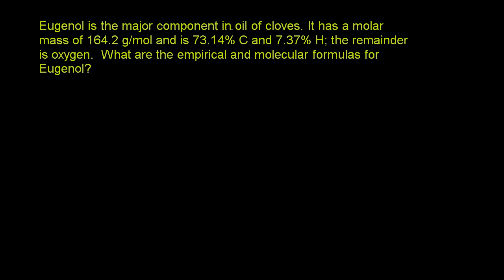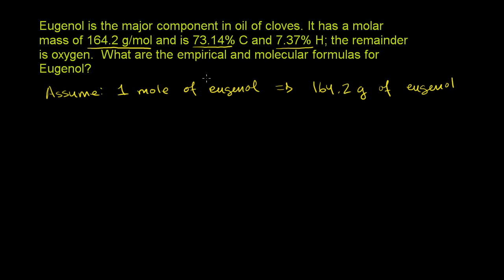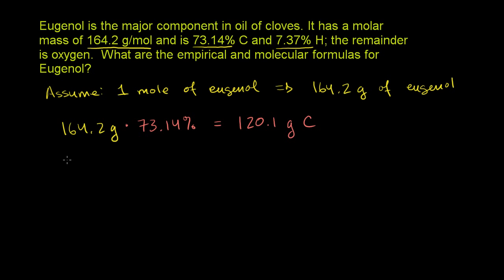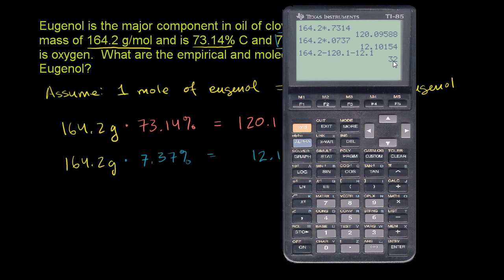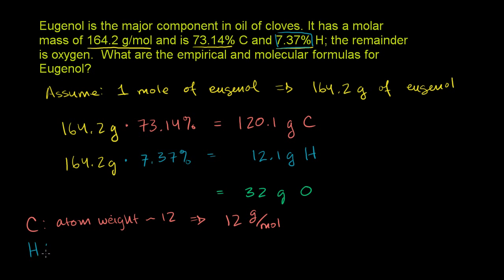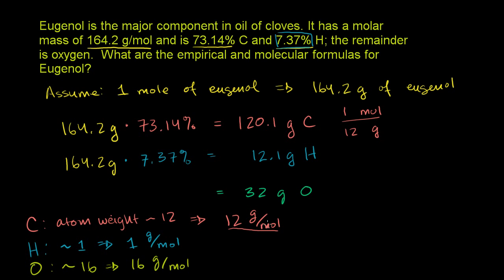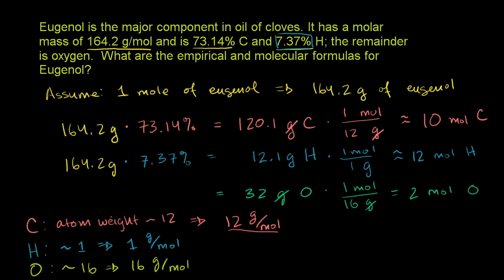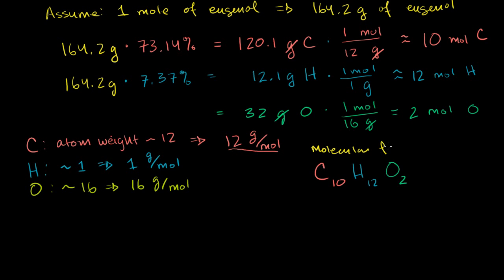097 Molecular and Empirical Forumlas from Percent Composition